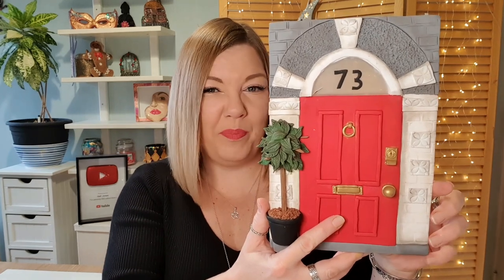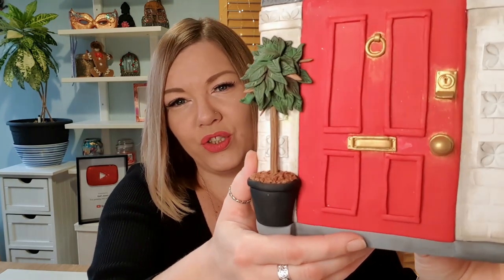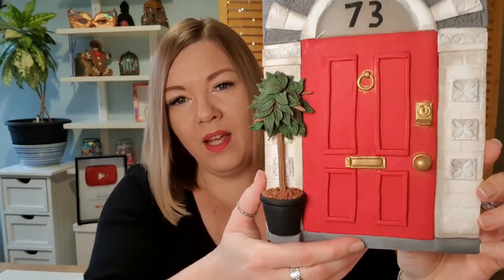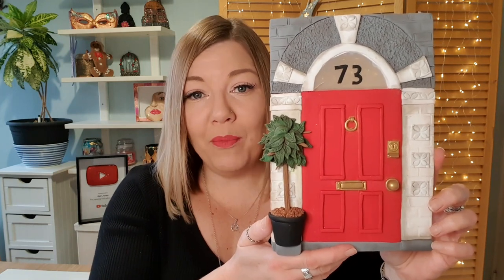HOW TO: Make POLYMER CLAY LONDON style DOOR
Here is a tutorial on how to make a London style front door, I came up with this idea when looking at beautiful scenes in Santorini and this became my inspiration for making this door. It's a great project to make for presents or for a remembrance piece.

Video Features
-How to make wooden panels
-How to make door hardware (letterbox, knocker, handle and lock)
-How to make a posh plant
-How to make Victorian style tiles
-How to make a window with numbers

Tools:
-Fimo Professional Black, Fimo Effect/scrap bright red, Fimo Soft white, scrap mixed grey, scrap mixed army green.
-Standard chalk
-Unbranded gold colour mica powder
-Tissue blade, craft knife, sharp metal tools (links below), dotting tools (links below) paint brush (use one with straight bristles for accuracy)
-Brick print stamp by Darice and flower print stamp (found on wish)

Stamps by Darice:

Baking:
Use Polymer Clay packet instructions. Good tip is to bake no higher than 100 degrees Celsius. It's better to bake at a lower temperature for longer, than higher for shorter. Larger clay items need longer- always check after 10 mins- sometimes things fall over in the oven & can be rescued at this point. Watch for burning! Especially white as it's quick to burn (don't know why...) and can turn yellow! Electric ovens work better as the temperature is even, gas oven temperatures fluctuate do not keep a steady temp for baking polymer clay. I don't like to state baking times because all clay is different- there are so many different products and ovens, it's hard to advise.

Tissue blades:

Craft knife:

Dotting tools:

Acrylic roller:

Fimo professional drilling tool:

Fimo Professional tools:

Red plastic modeling tools:

Stainless steel sculpting tools: